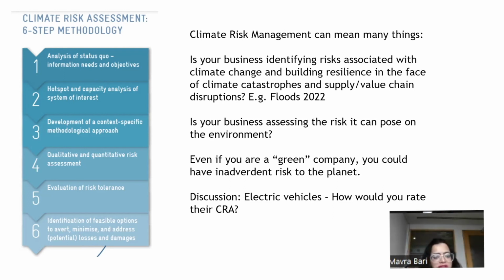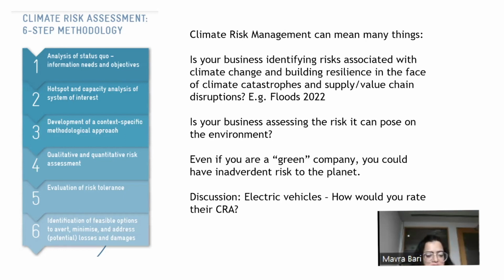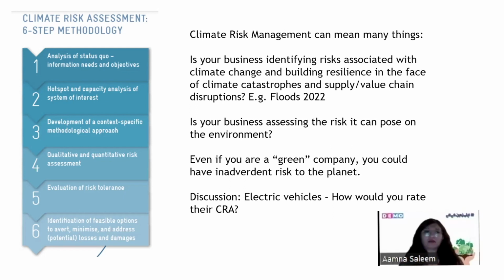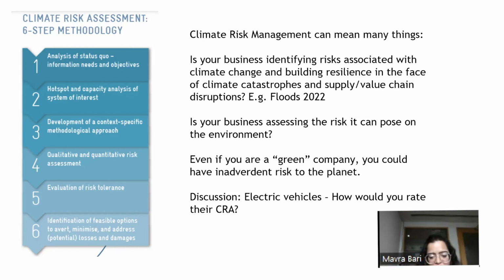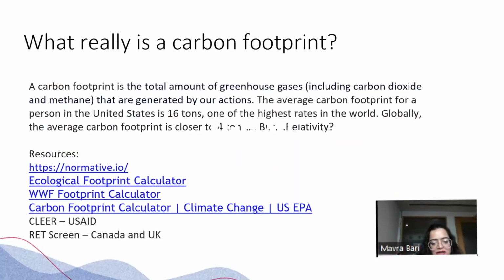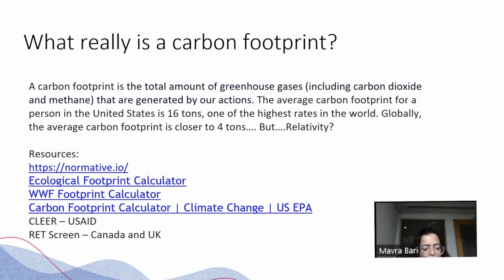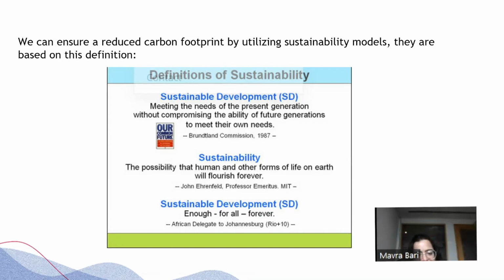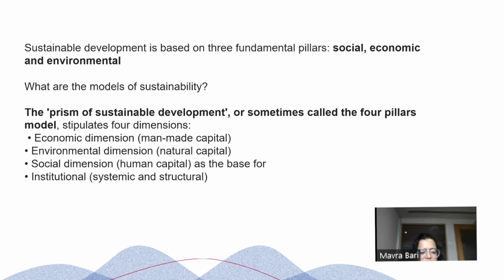Climate Risk Management and Carbon Footprints by Mavra Bari -Part 2#ApniZameenKeLiye Online Bootcamp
ApniZameenKeLiye is a social initiative that aims to support the fight against climate change in Pakistan. We aim to equip Pakistani climate change activists and eco-entrepreneurs with the right tools and information they need to run sustainable and impactful eco-initiatives.

Course 3: Climate Change & Climate Risk Management - A Discussion on  Carbon Footprint & Sustainability Models
By Mawra Bari - Gender and Climate Campaigner, Writer, Journalist and Researcher; Social Innovation Specialist and Communications and M&E Expert/Gender Focal Point at UNIDO
An overview of climate change and the risks it poses to communities and businesses.
Key concepts such as carbon footprint, sustainability models, and climate risk management.
The importance of measuring and reducing their carbon footprint, and strategies for developing sustainable business models.
The role of climate risk management in reducing the impact of climate change on communities and businesses.